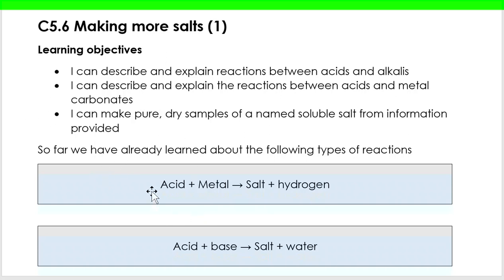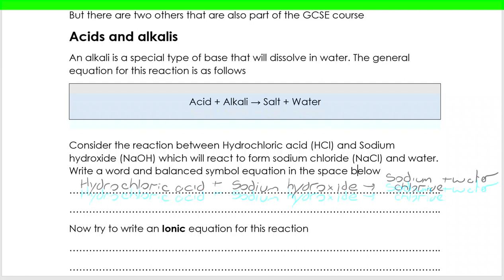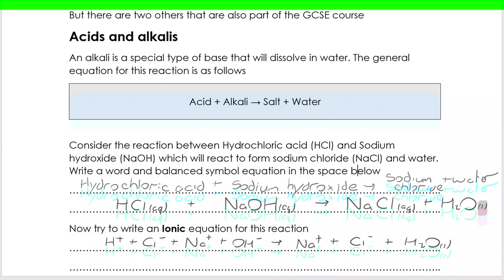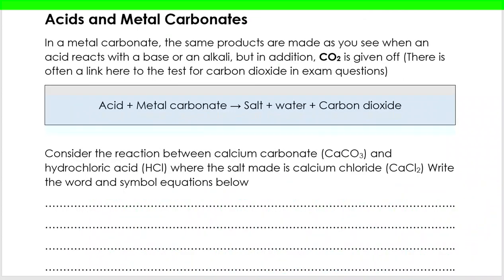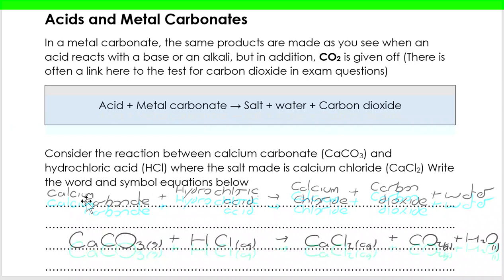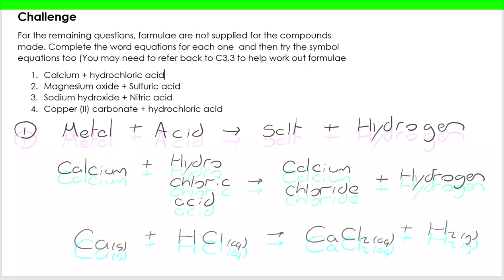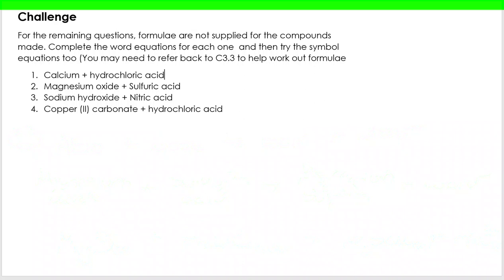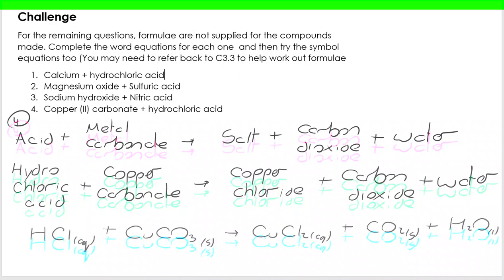AQA GCSE (Dual and triple) - Chemical Changes - PART 6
- Reactions between acids and alkalis
- Reactions between acids and metal carbonates